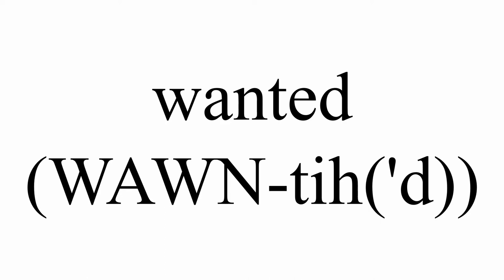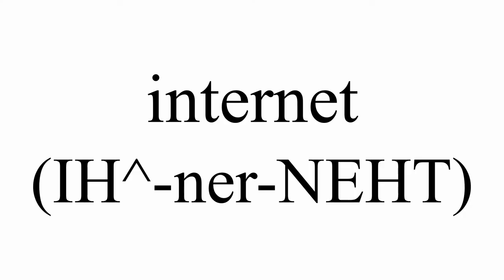The M and Front N Sounds (+ N linking) | Nasal Consonants #2 & #3 | American English Pronunciation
Previously, we talked about the other nasal consonant sound, the "NG" sound, or what I call the "Back N"

Today, we'll first look at the "M" sound, which is super easy, and then we'll talk about the "N" sound, which is what I call the "Front/Normal N". We'll talk about how to make these English sounds, look at some examples, and see a special tongue twister that combines the "M" and "N" sounds. In addition, we're looking at two very common linking rules with the "N" sound: what I call "nt + vowel" and "n + th". Don't miss this lesson!

And don't forget to download your FREE English Hacks Phonetic Transcription guide and learn more about it in this video

Free resources for pronunciation, prepositions, and other areas of English:
1)

Want to practice speaking? Create an account at italki.com, the best place to find language exchange partners (free) and teachers (paid)!

Want to improve your reading (and listening) with a specially designed interface that makes it fast and easy to look up new words and review them later? Check out LingQ, which I've personally used myself. It's one of the best language learning / English learning tools on the internet! In addition, the site also let's you do writing exchanges with other people, find tutors, compete in challenges, and more!

Intro: (0:00)
The M Sound: (0:57)
M Examples: (1:38)
The N Sound: (2:14)
IMPORTANT!: (3:07)
N Examples: (4:12)
Linking with "N" intro: (4:47)
"nt + vowel" linking rule: (5:13)
"n + th" linking rule: (7:24)
M+N Tongue Twister: (8:48)
Outro: (9:29)